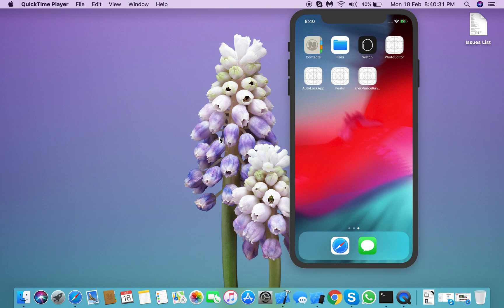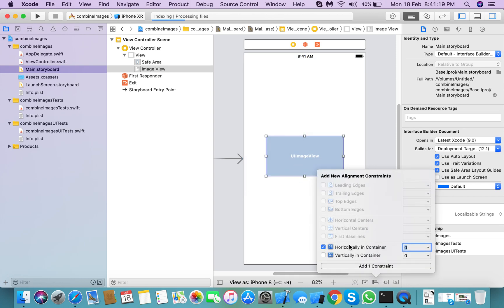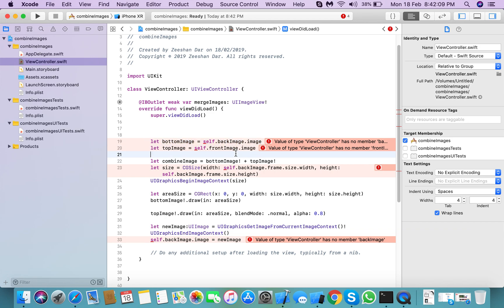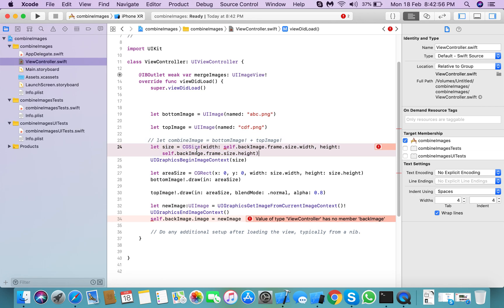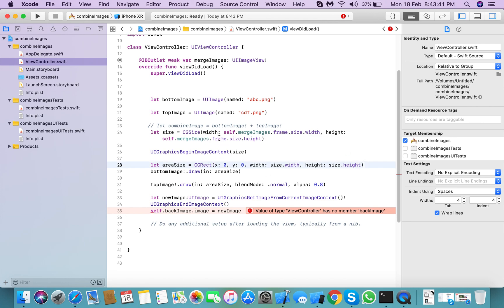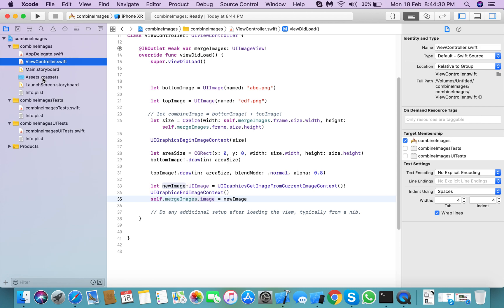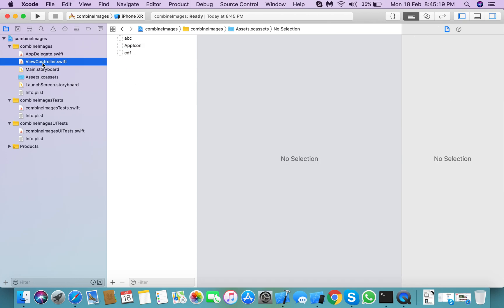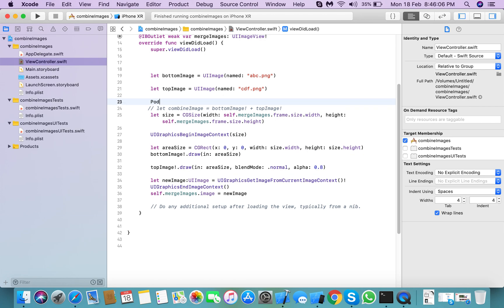How To Combine Or Merge Two Images In Swift 4.2 and XCode 10.1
- Tool Used XCode 10.1
- Language Swift 4.2
- In This Tutorial we are going to Learn How to Merge Two Images In Swift 4.2 Using XCode 10.1
- Please Comment if You need video related to Your Issues in Swift and Share Your Ideas Thanks